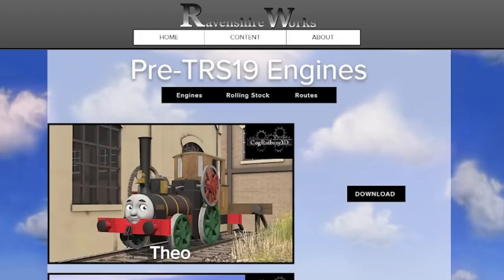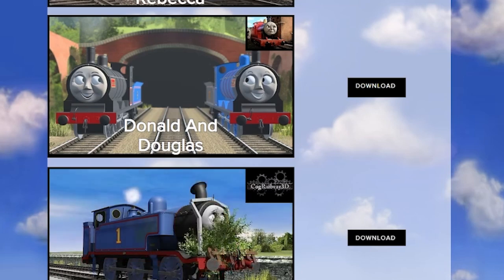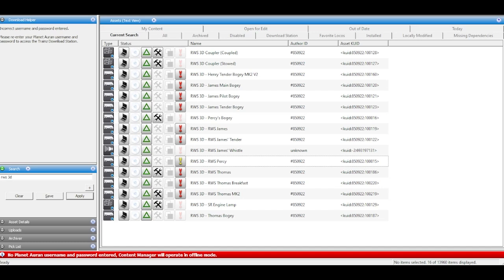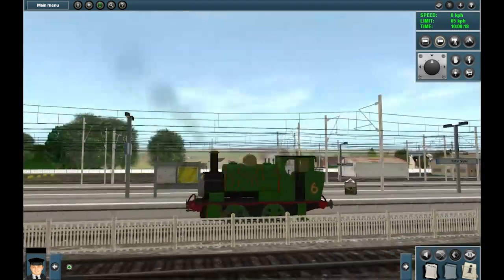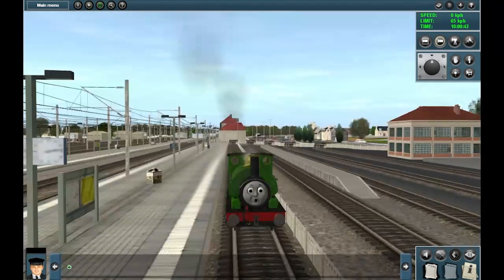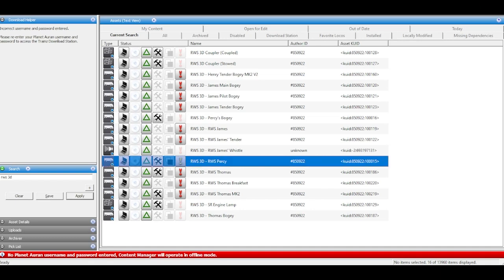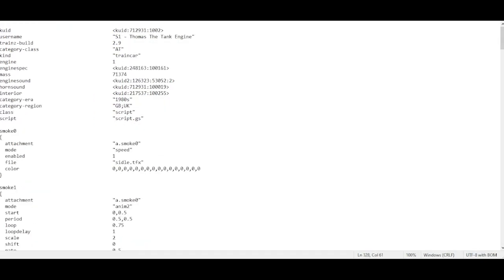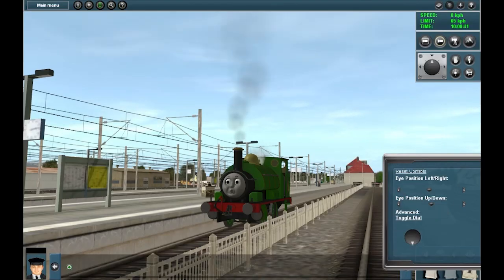Trainz Tutorial - How to fix RWS 3D Engines for TS2009 (READ DESCRIPTION)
This also works on Wildnorwester's models!